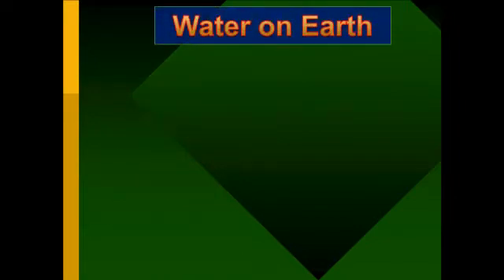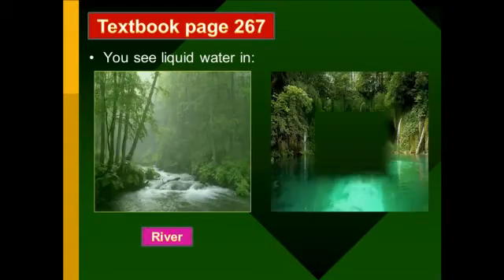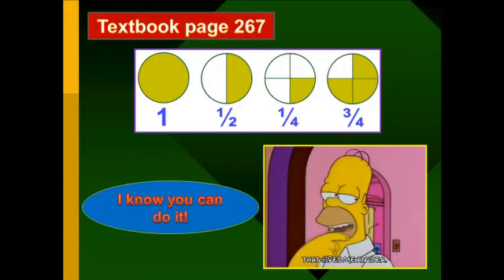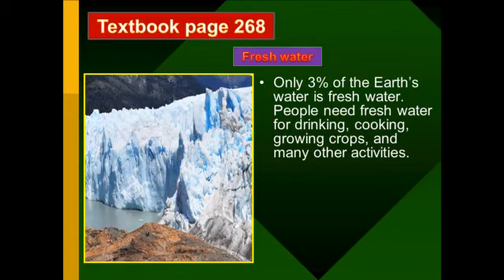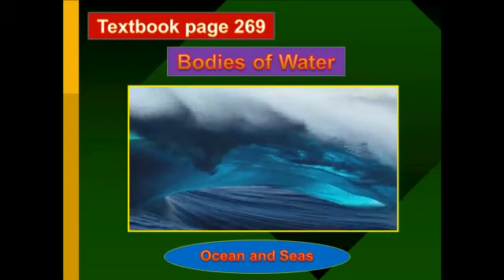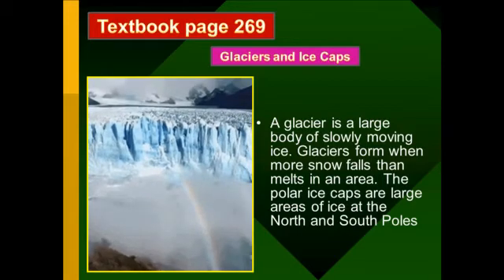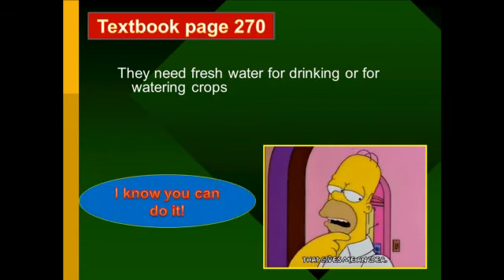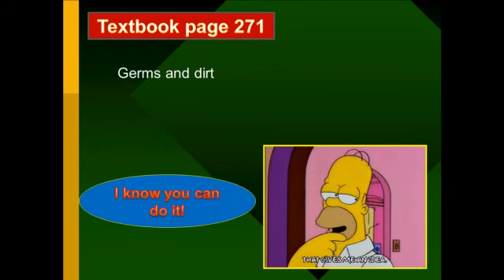Grade 4 Science Chapter 6 Lesson 5: Where is Earth's Water?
Week 11: Grade 4 Science Chapter 6 Lesson 5: Where is Earth's Water?